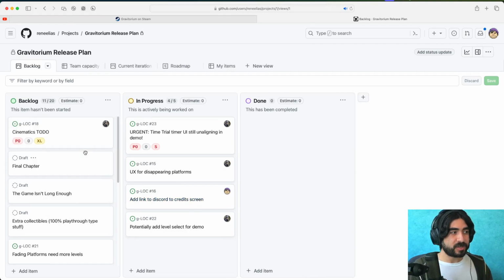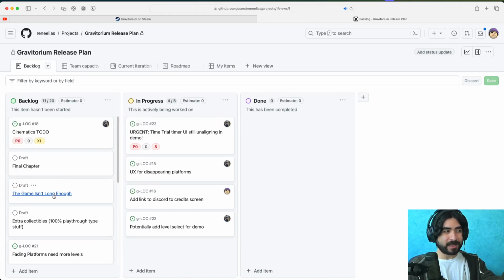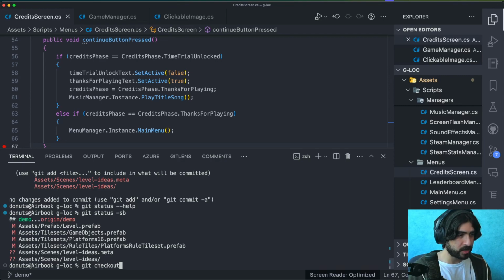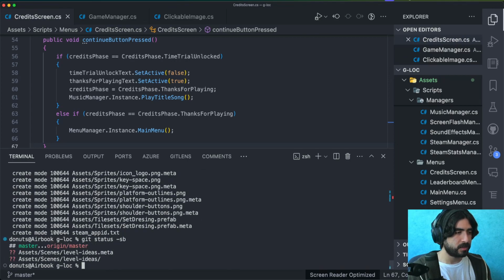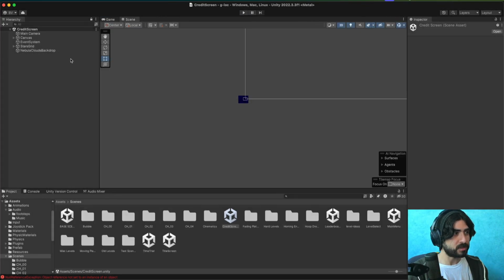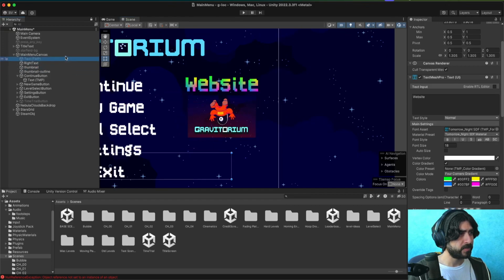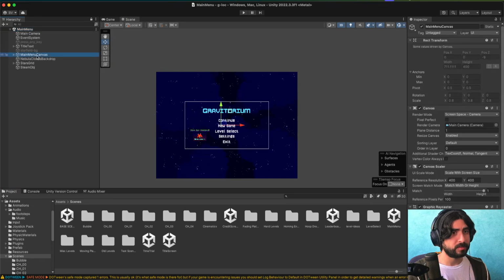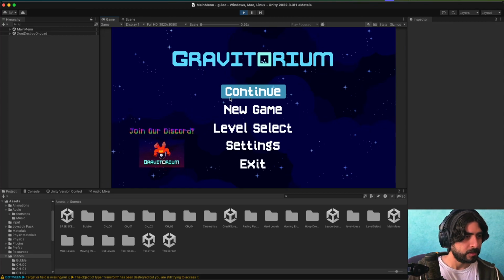The Demo Is OUT! | Gravitorium Development [5]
Check it out and give us some feedback, we would greatly appreciate it!!